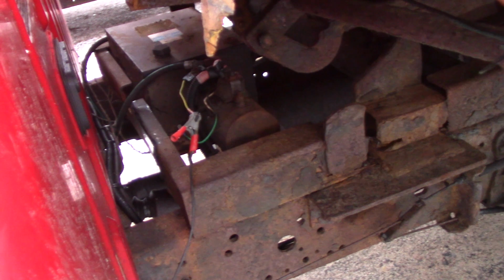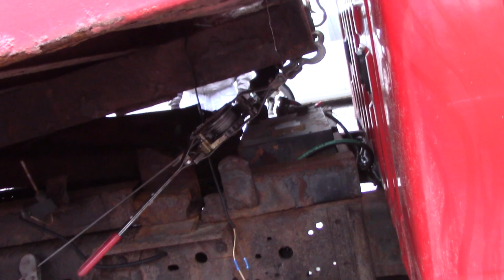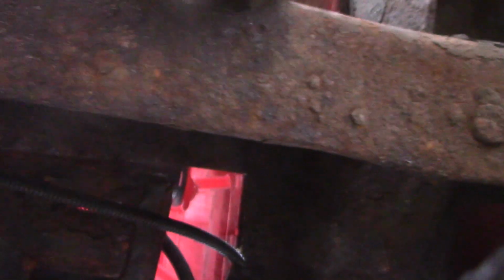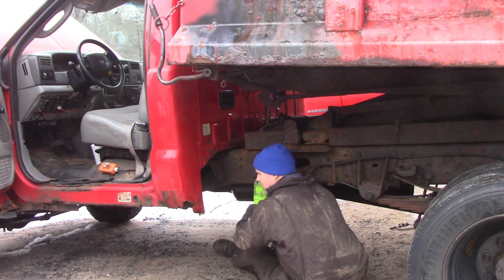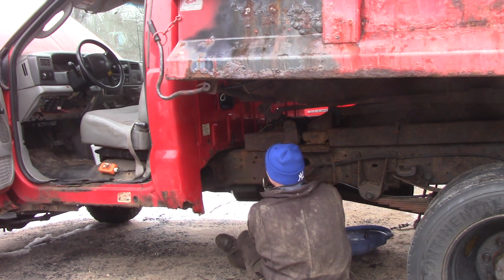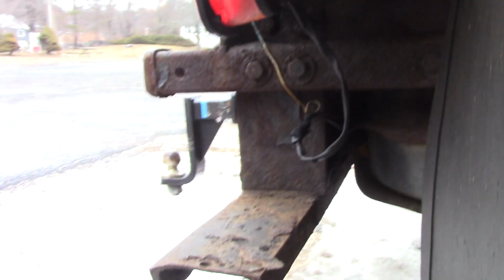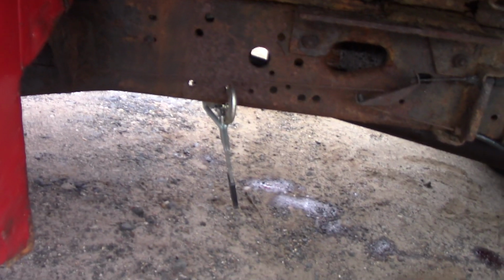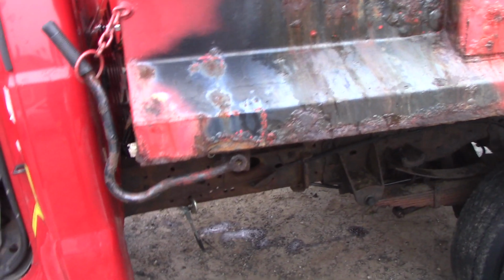How to get a dump truck bed down manually.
The dump bed on this truck has been stuck in the same position for over a year. Just a come along and chain did the trick.